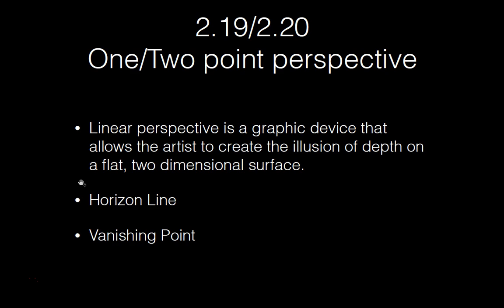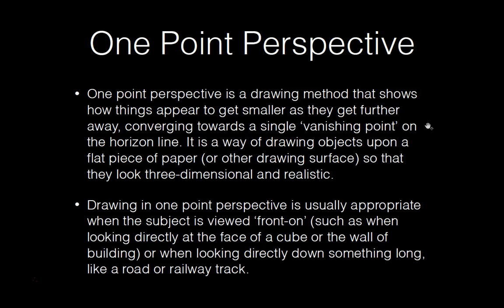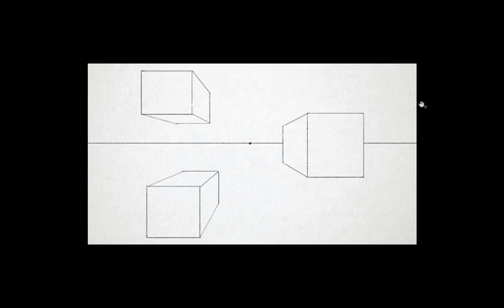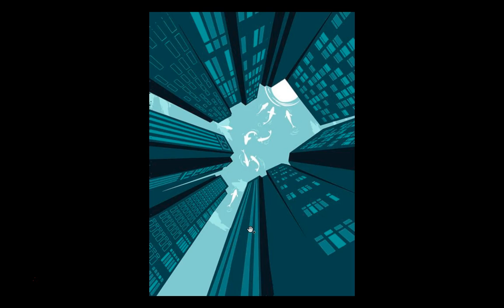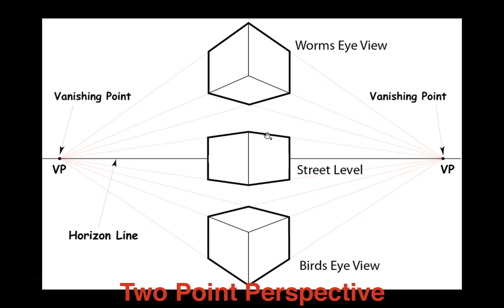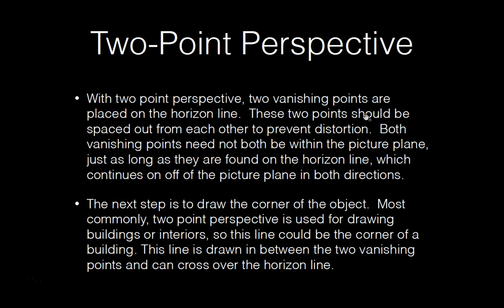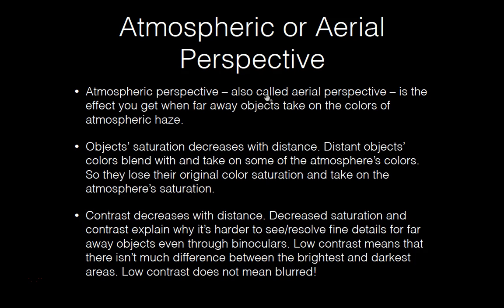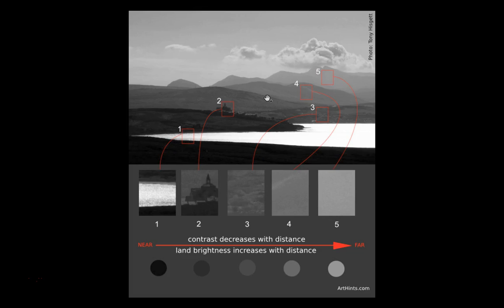Art169 Set6 Artist Lecture Perspective